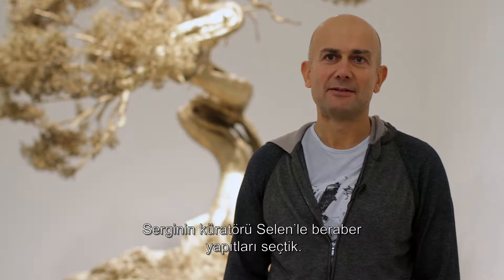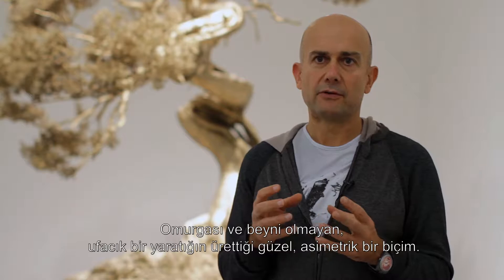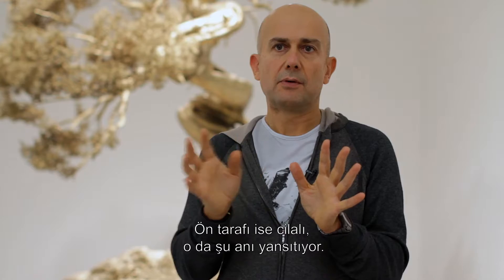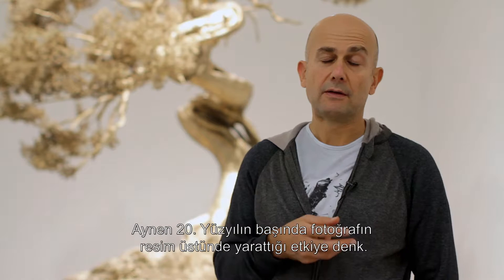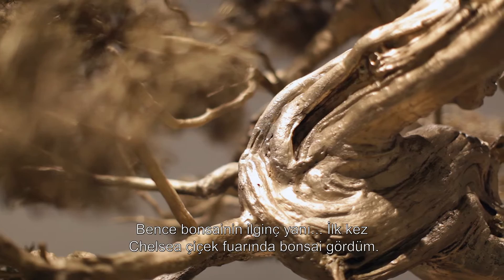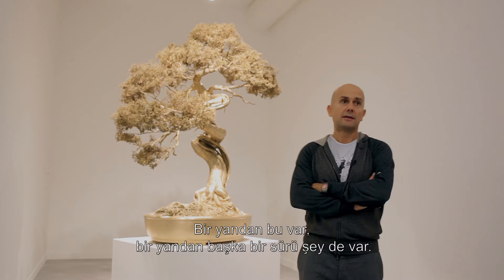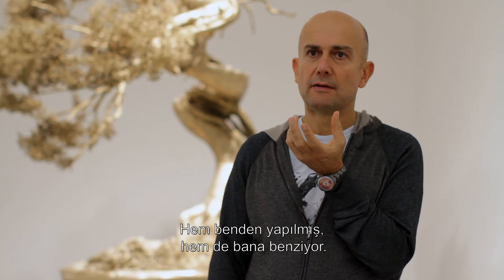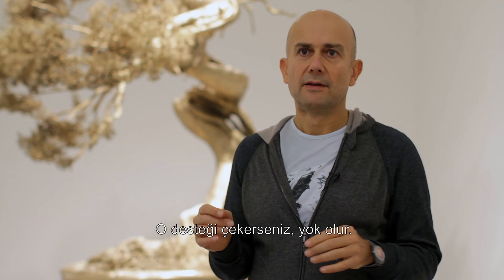Marc Quinn: Sanatçıyla söyleşi | Interview with the artist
Marc Quinn
Aklın Uykusu | The Sleep of Reason
08/02/-27/04/2014
Küratör | Curator: Selen Ansen